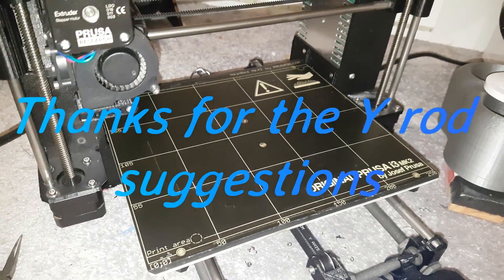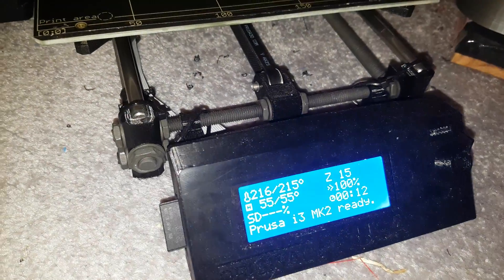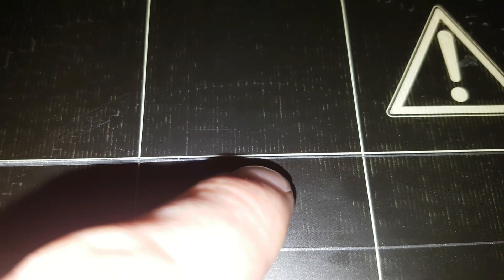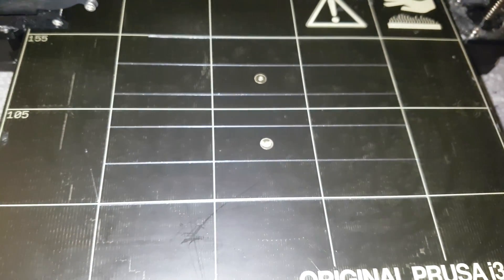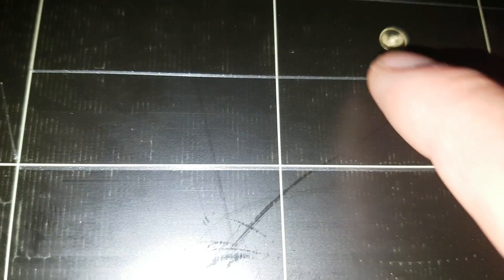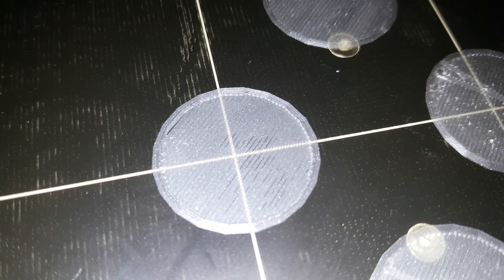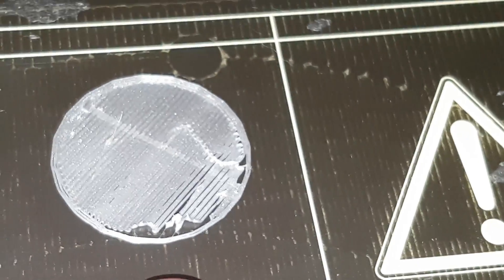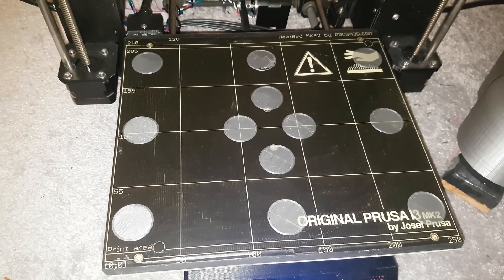Update on my Prusa I3 MK2 Bed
So I managed to press the Y rods further in their mounts. All 4 ends actually slotted in further and it may have made a difference or certainly will help keeping it level for the future I expect.

Please let me know any thoughts you have on the warp I still seem to have and it'll be good to know who else has had the same problems. I'll be checking out the FB group this weekend.